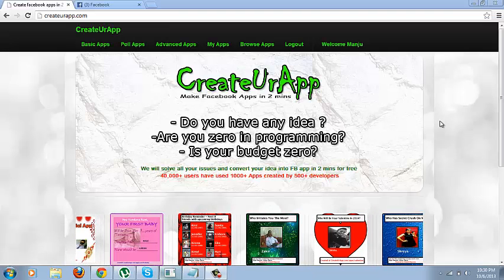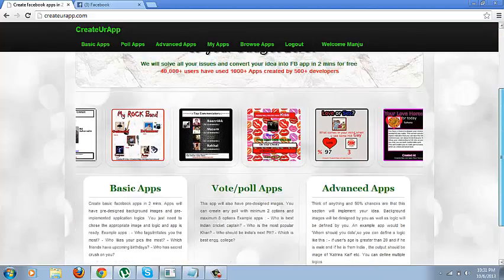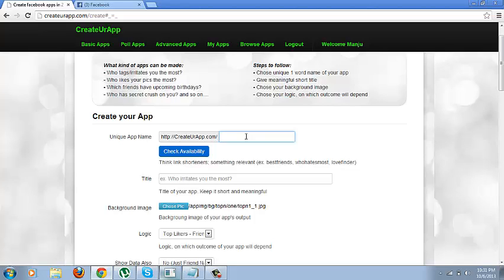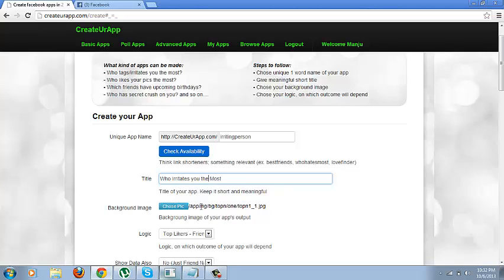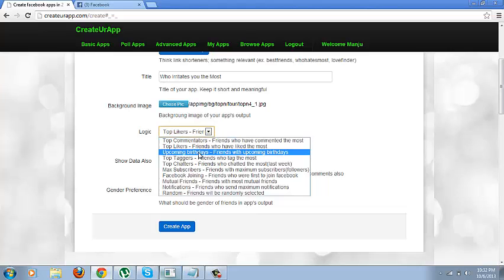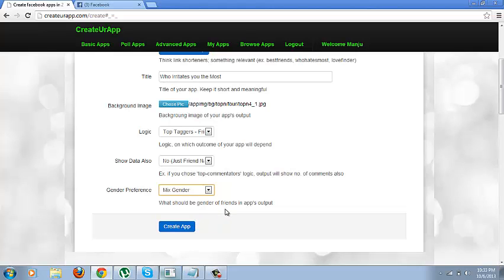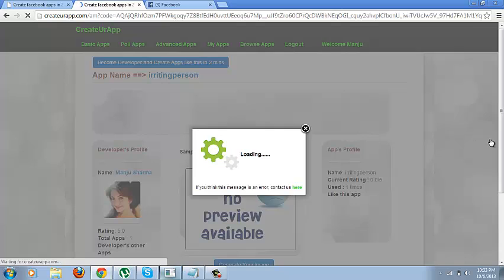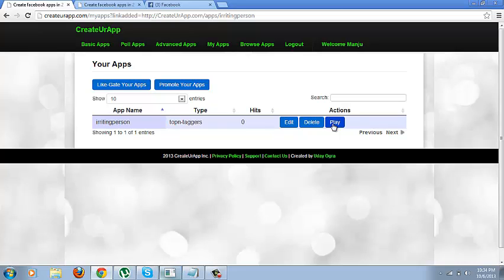Basic Facebook Application Tutorial - 'Who irritates you the most'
This is a Basic Facebook application tutorial. You can create any Basic facebook application using 'Createurapp.com' without any prior knowledge of coding. Example application 'who irritates you the most' in this video shows stepwise method to create it.